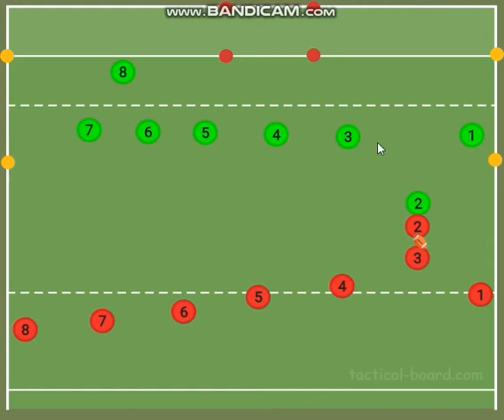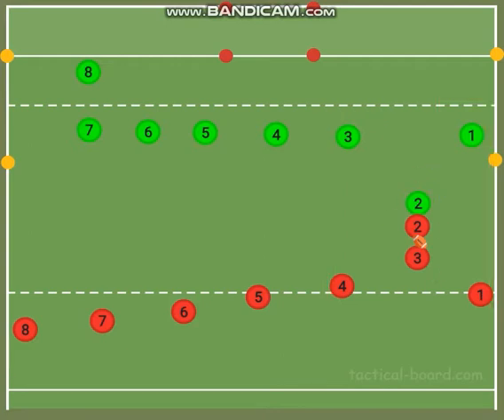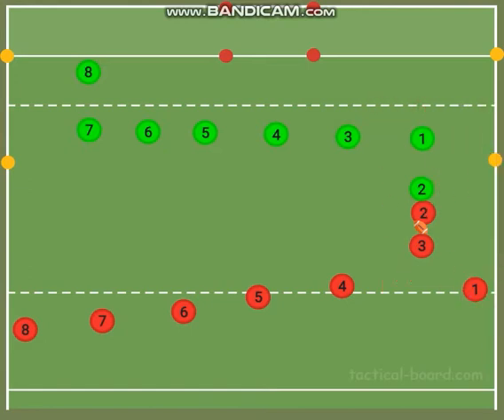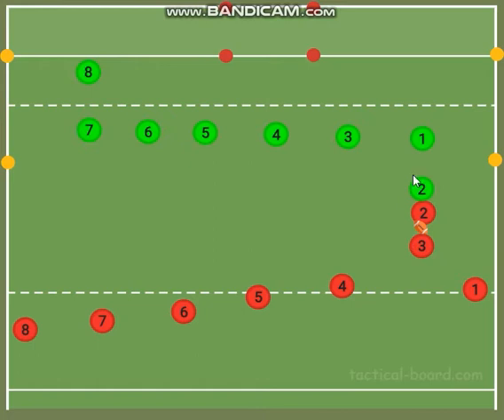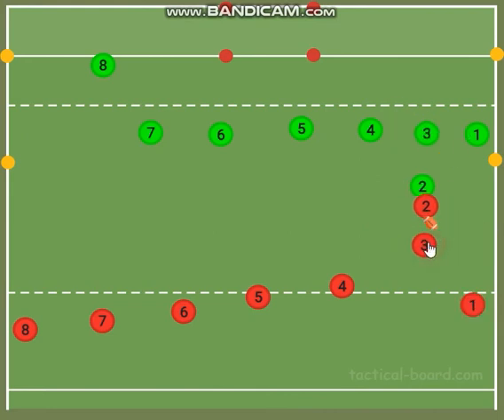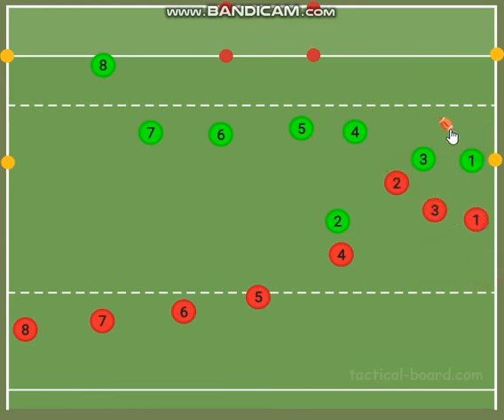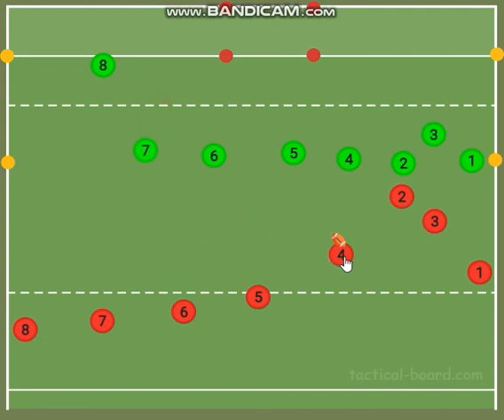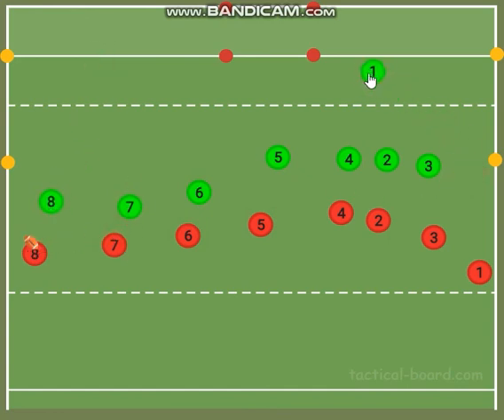Ruck Defence - Tagtics Video 1 (Tag Rugby)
Goldie covers some common mistakes made when defending the Ruck and how to fix them to improve your defensive organisation.